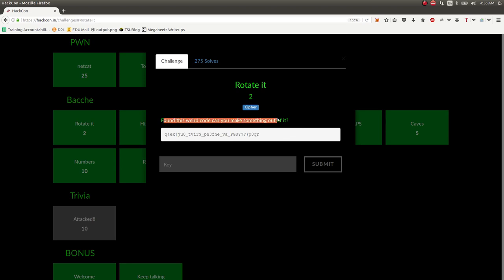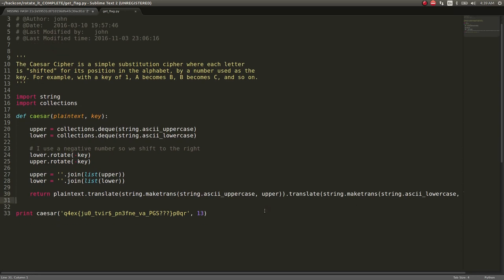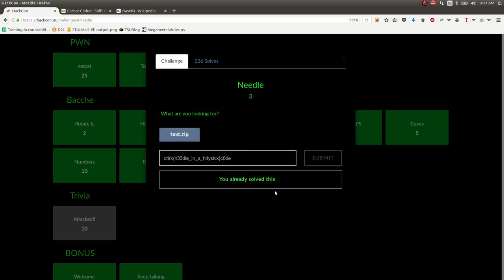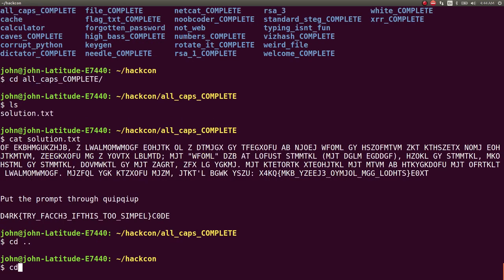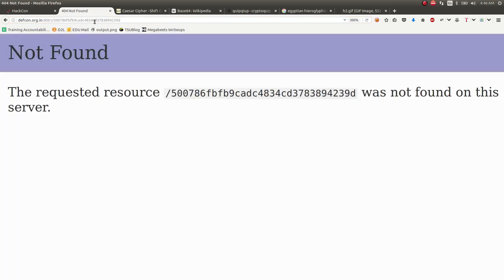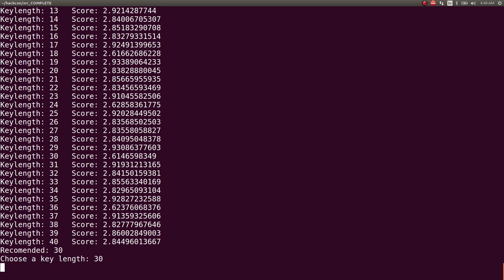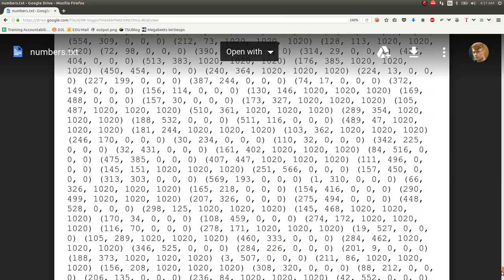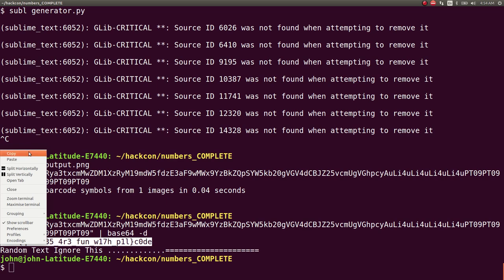HackCon CTF 2017 "Bacche" Challenges